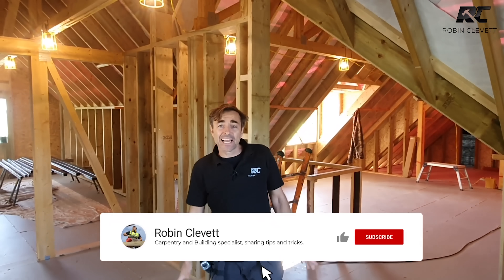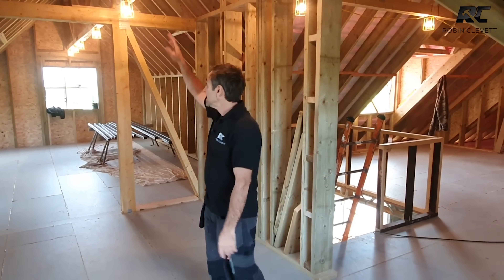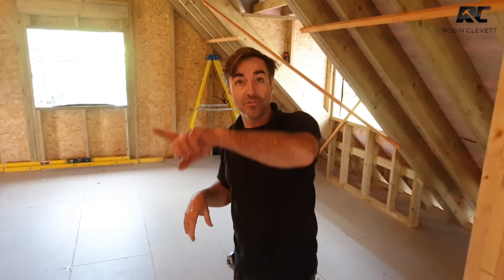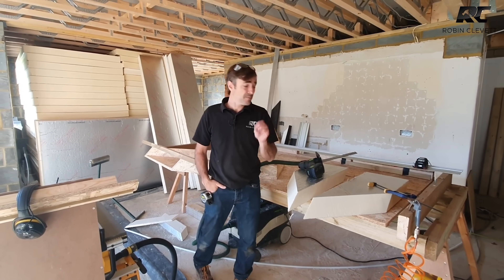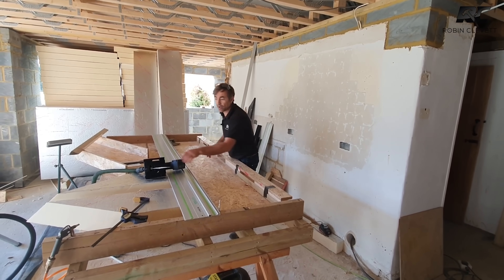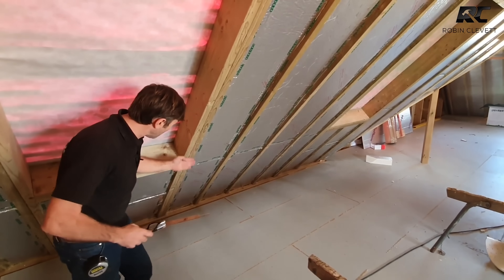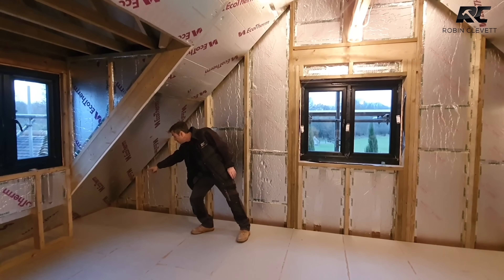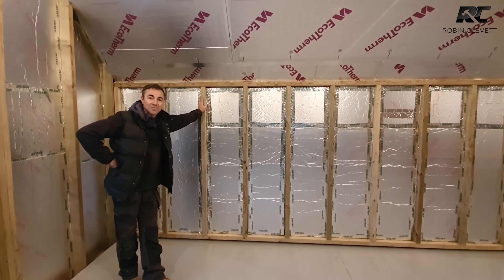How to fit insulation 2023 to the latest Building regulations Part L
In this video I show you How to fit Insulation
This is in my opinion a showcase of how we should be insulating for absolute energy efficiency and getting the best performance from a building or new structure. We designed the roof at the big Build to make the insulation work more cost effectively and produce less waste and ultimately save money.
RC2022
Check out code RC2022